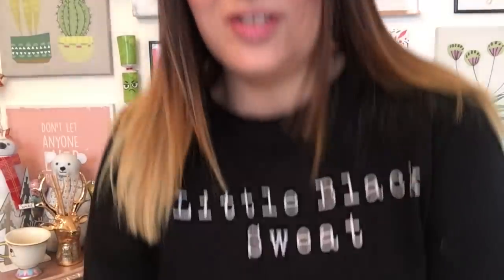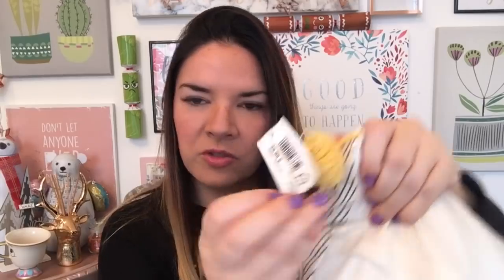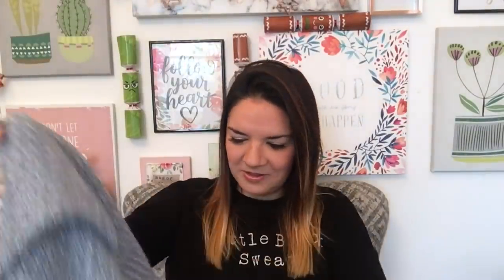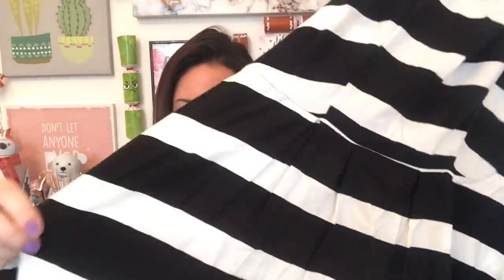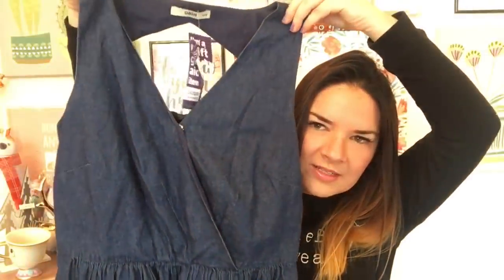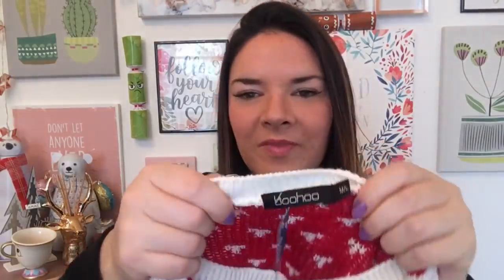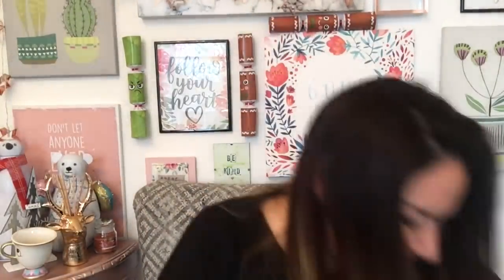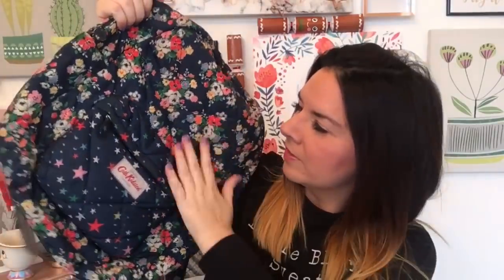Charity Shop Haul | Ikea | The White Company | Topshop | Cath Kidston | New Look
Hello,
Here’s a charity shop haul! With lots of bargains 😁❤️
Xx